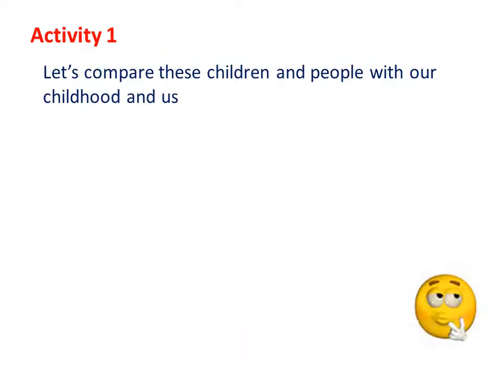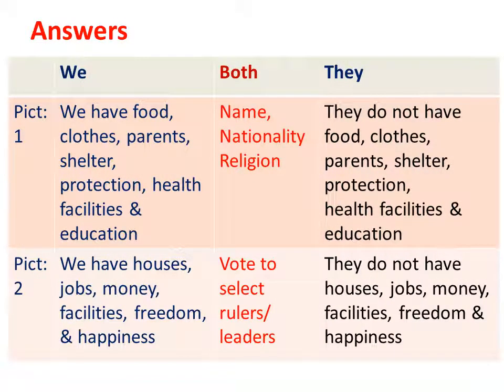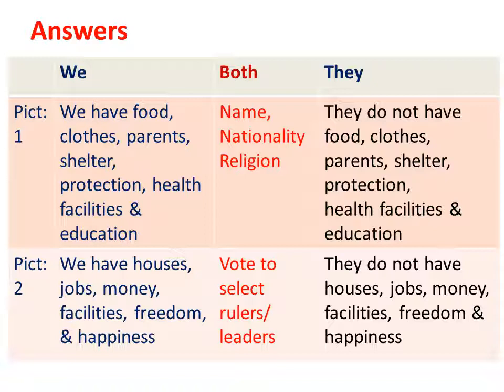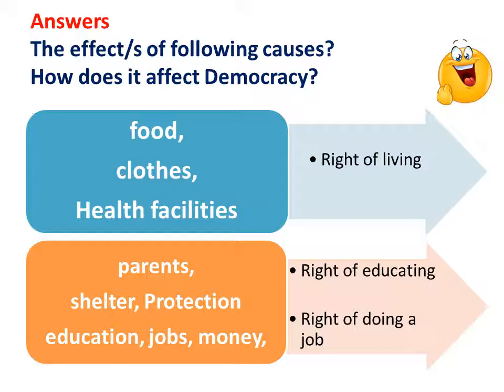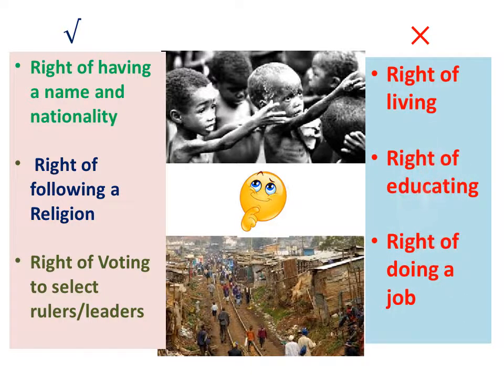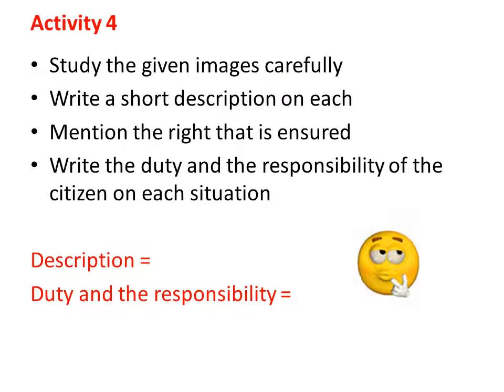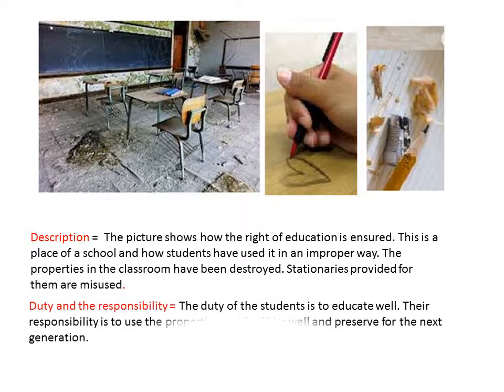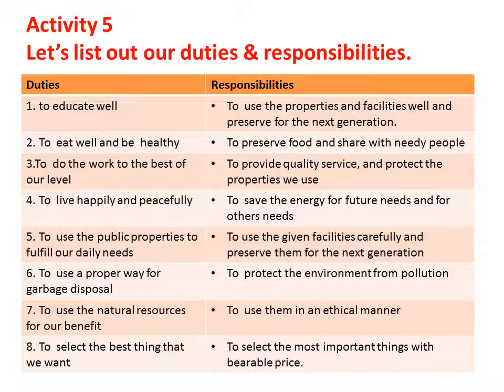Grade 9 Civic Education Unit 3 lesson 4. Rights, Duties & Responsibilities of citizens.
The 4th lesson of unit 3, Democratic Governance covers the second competency of the unit. The lesson is on student-centered & activity-based. The activities provide opportunities for the students to develop their ability to think and construct their own knowledge. Not only that, the lesson help to promote self-directed learning.